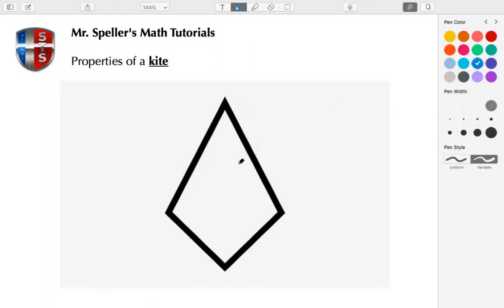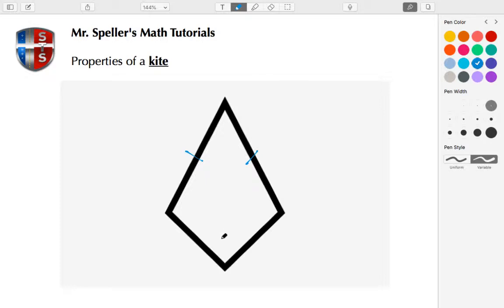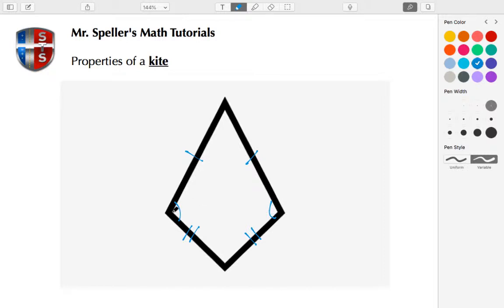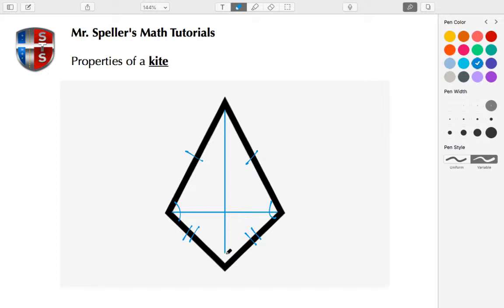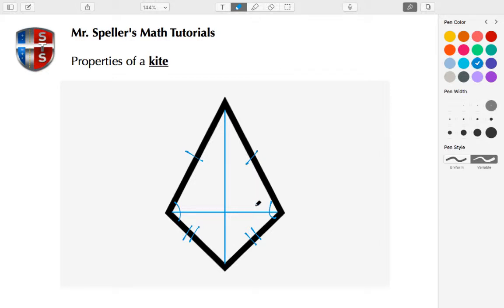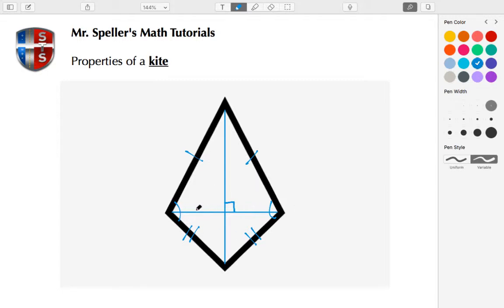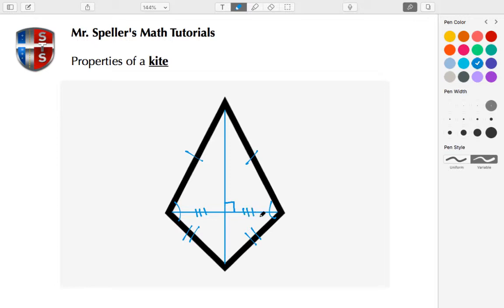Properties of a KITE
In this tutorial you will learn about the properties of a KITE.

Properties:

Shorter sides congruent
Longer sides congruent
Angles created by longer and shorter sides congruent
Diagonals are perpendicular
Longer diagonal is the perpendicular bisectors of the shorter diagonal.
It's a quadrilateral

📐 Properties of a PARALLELOGRAM